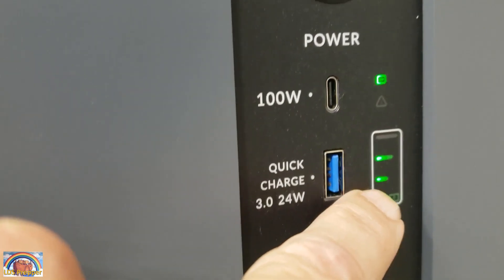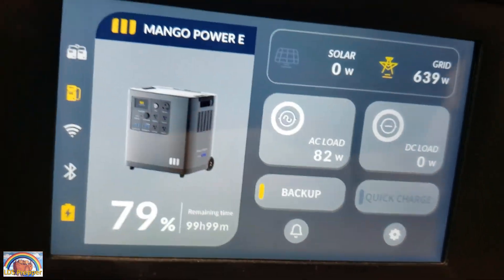How To Double Your Off-Grid Battery Backup Power with The Mango Power E Power Station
Power your house appliances twice as long in a off-grid or grid-down situation in two minutes using the Mango Power E expansion batteries.